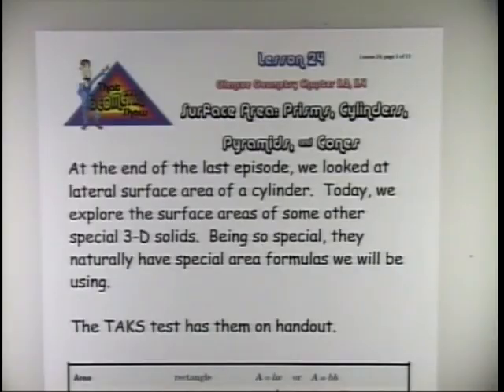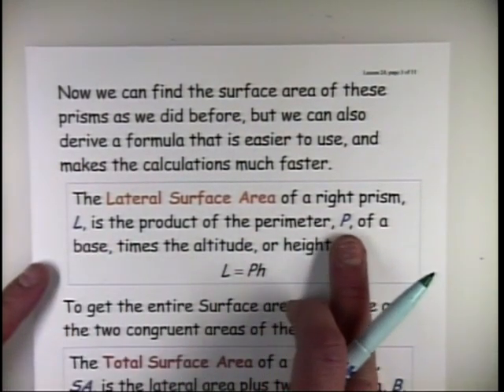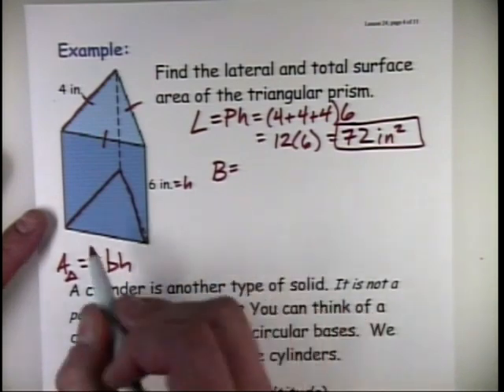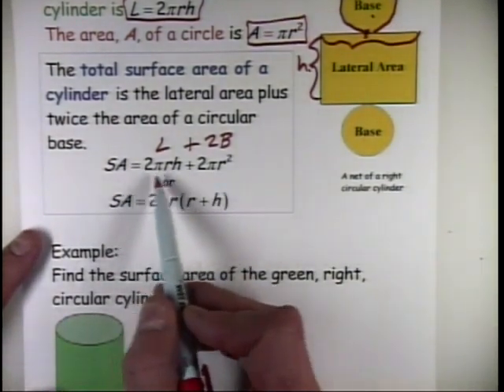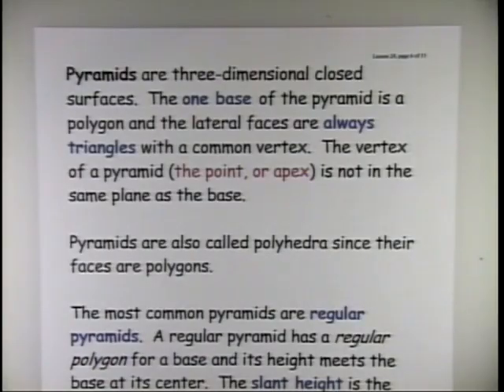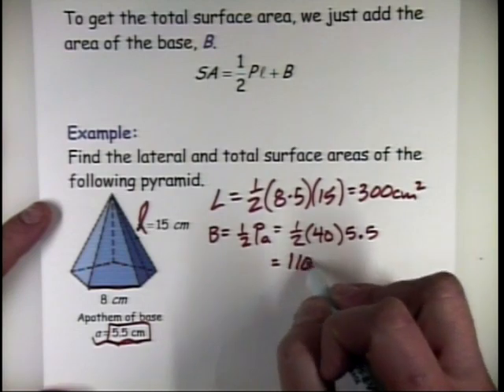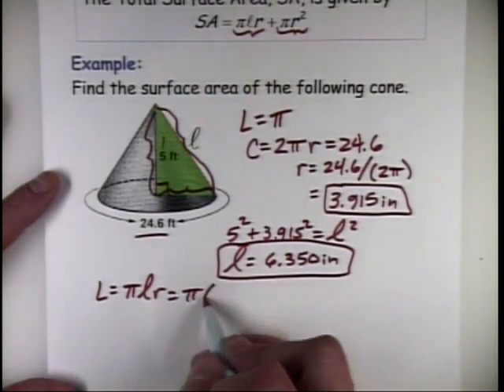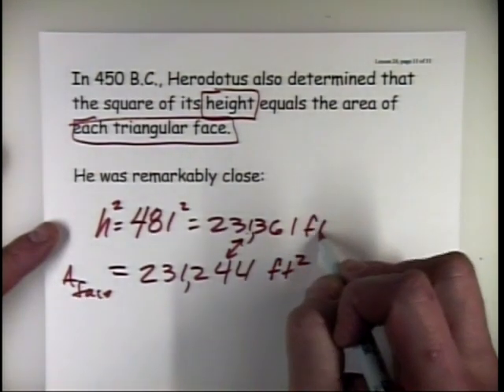That Geometry Show, Episode 24: Surface Area: Prisms, Cylinders, Pyramids, & Cones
Surface Area: Prisms, Cylinders, Pyramids, & Cones